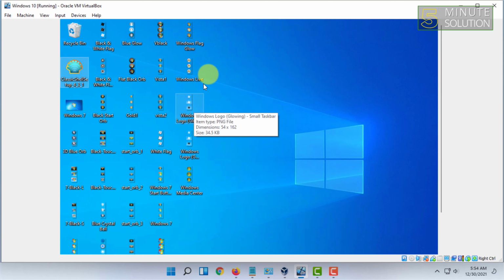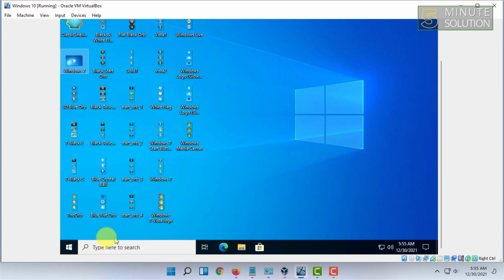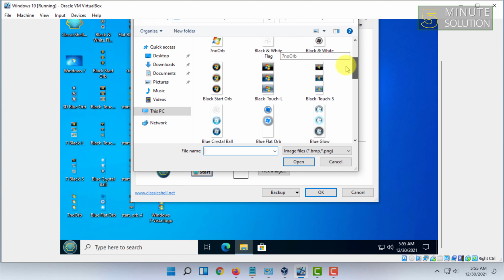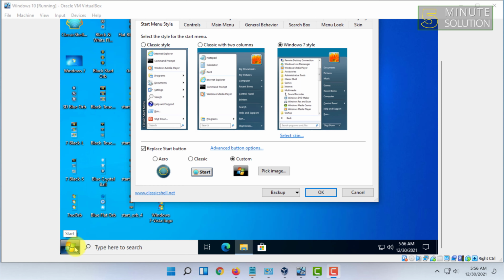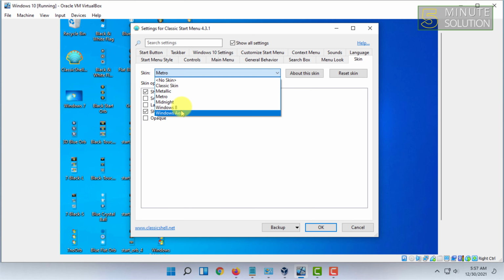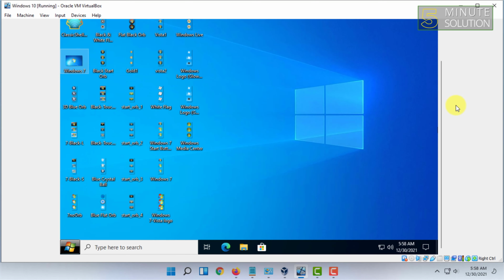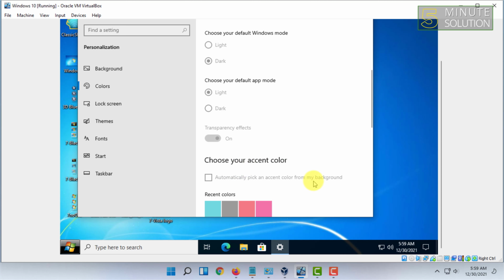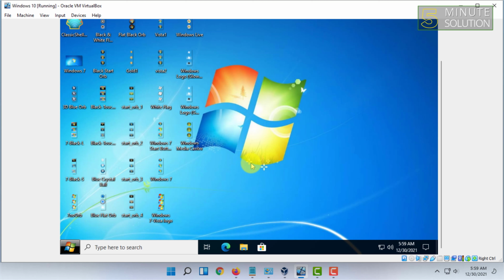How to make Windows 10 look like Windows 7 (2024)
To replace all your Windows 10 icons with Windows 7 icons, check out this Windows 7 icons pack. After that, go to Open Shell settings, click the Start Menu Style tab, check the Replace Start button box then select “Custom -Pick image” and select the icon you just downloaded

▼ Related Keywords ▼

"youtube how to make windows 10 look like windows 7"
"how to make windows 10 taskbar look like windows 7"
"how to make windows 10 look like windows 7 windows saturn"
"windows 7 look like windows 10 download"
"windows 10 ui for windows 7"
"how to make windows 10 look like windows 7 reddit"